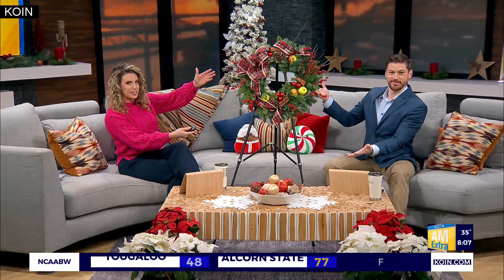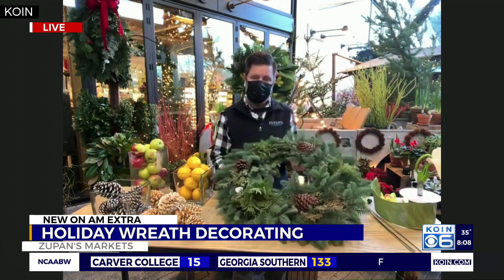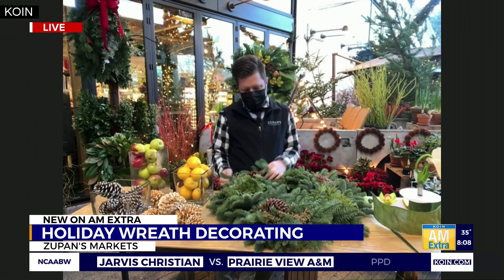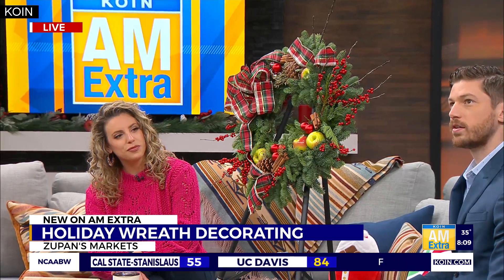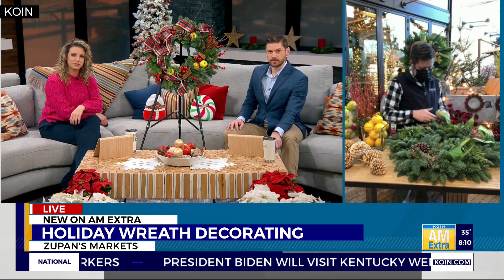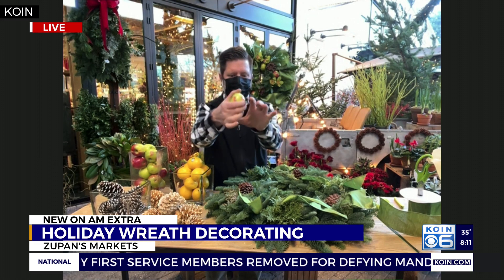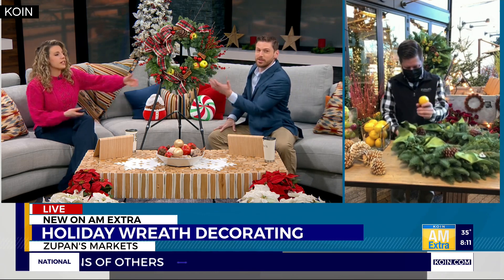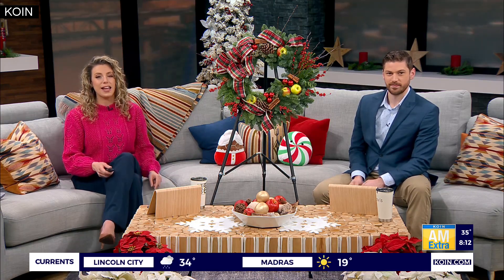Holiday Decorating Tips with Zupan's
Details: If you're still hoping to deck a few halls, there's nothing more festive than fresh evergreens this time of year. Zupan's Markets joined AM Extra with some decorating ideas. To pick up an evergreen wreath or find already decorated wreaths,